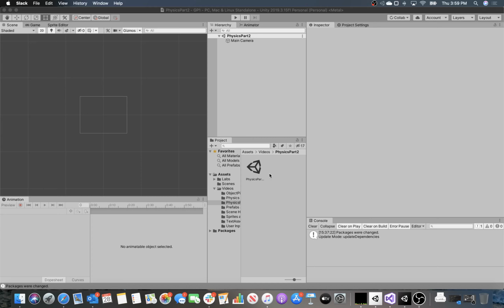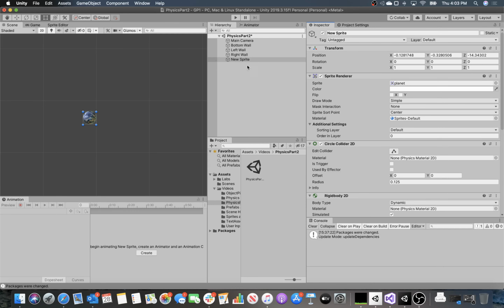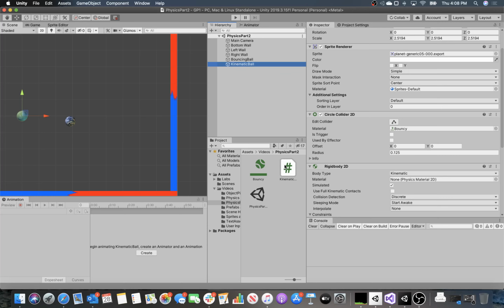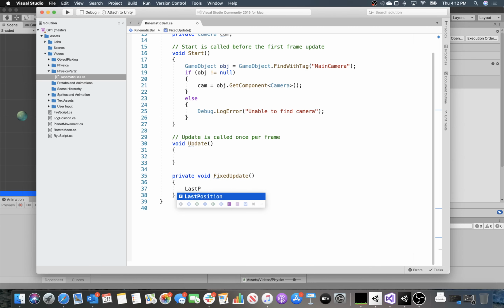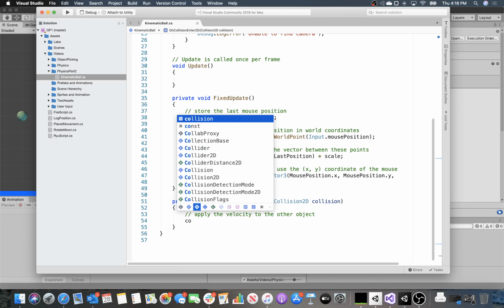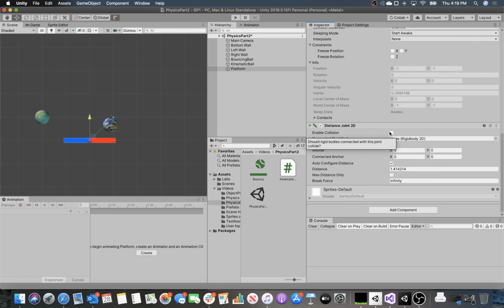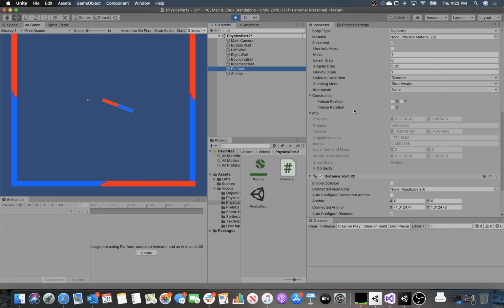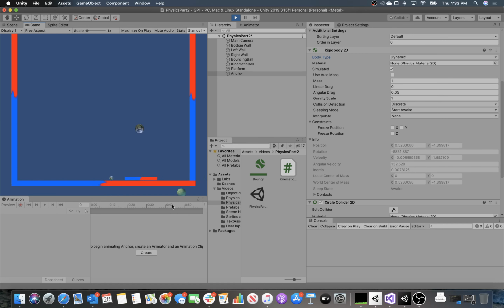Physics in Unity, Part 2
In this second part to Unity 2D physics, I start looking at Joints, which are constraints that the physics engine tries to maintain. I set up a scene which will be used to demonstrate how the joints work and begin with the Distance Joint 2D.